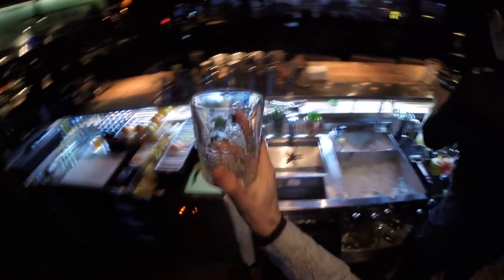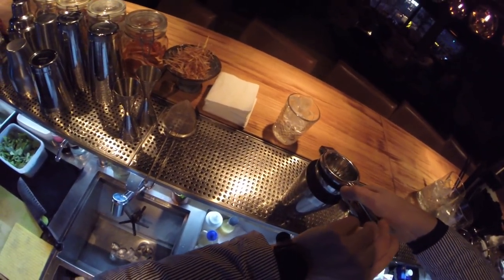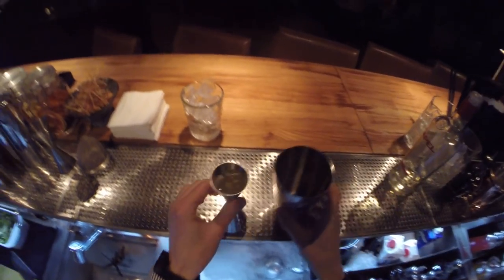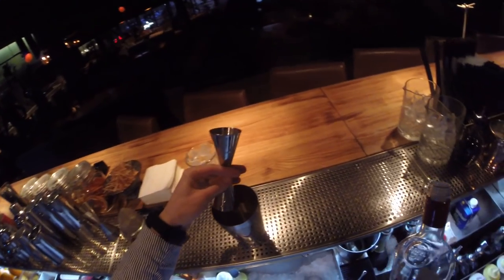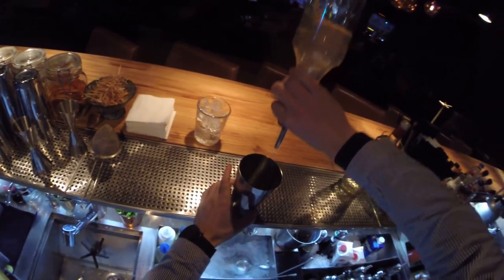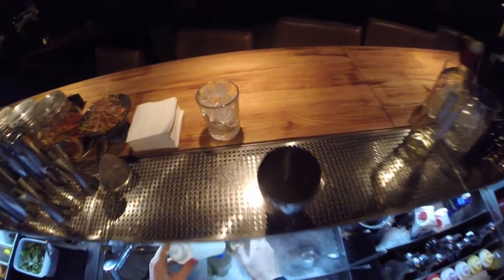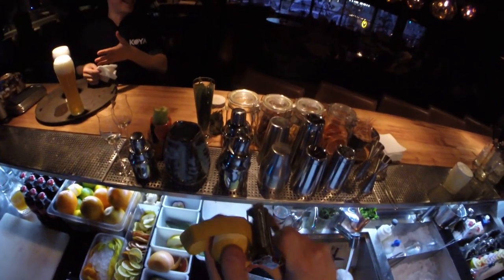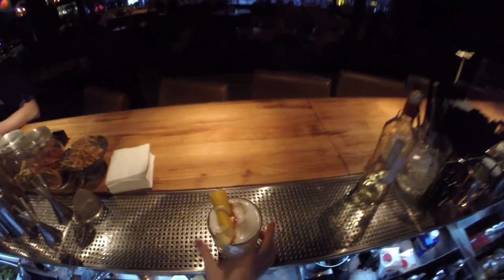How to make Pisco sour by Mr.Tolmach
Hi. I added the opportunity to become a sponsor on the channel. I did this because I get a lot of questions from you about cocktails and training in the comments and personal messages on all social networks. To understand how many you are and whether I am ready to give you more information, I connected this function.

What can you get?

First, additional videos, second - more detailed answers to your questions and short tips from me, and last but also pleasant are the icons next to your name. If you will be many and your support will be powerful, I will increase the number of bonuses and maybe even offer you something more interesting. For everyone else, nothing will change, I will also continue to upload one video per week for you. Well, that's all. Who is interested in my proposal, follow the link and connect

And see you soon;)